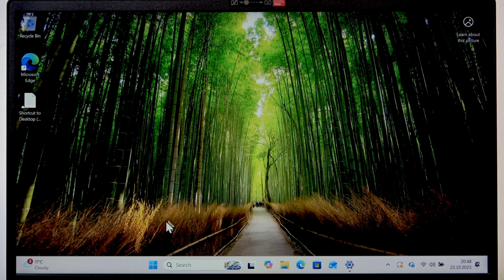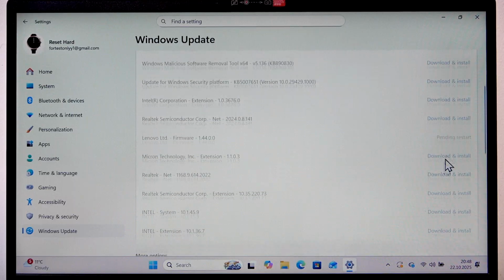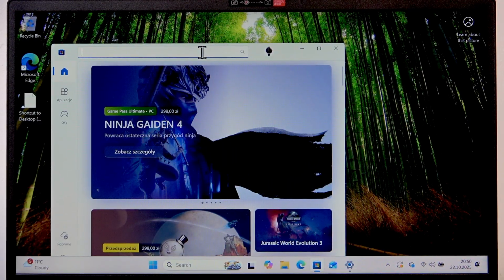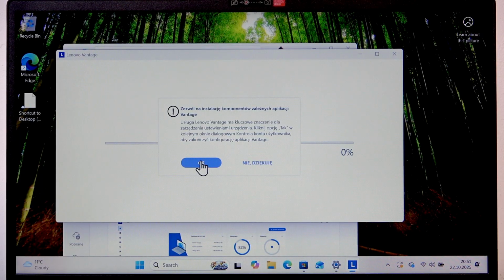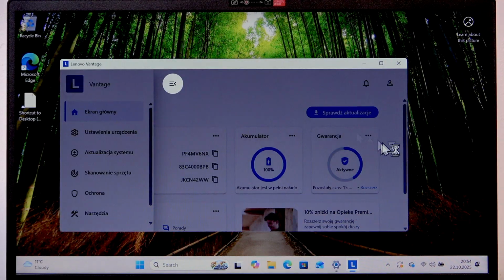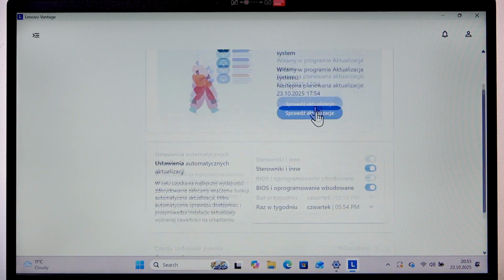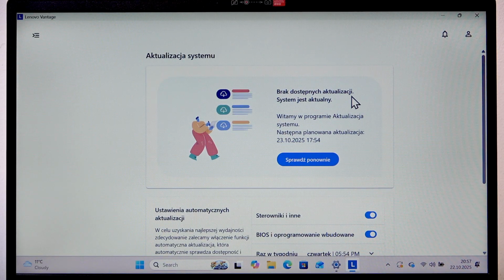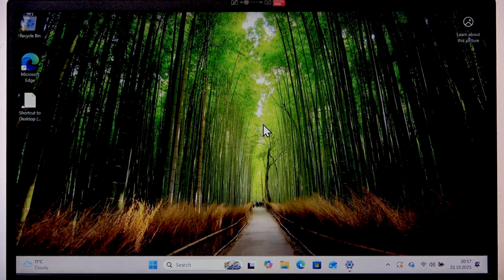LENOVO V15 – How to Update and Install Drivers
If you want to keep your LENOVO V15 laptop running smoothly, updating and installing the latest drivers is essential. In this video, we show you step-by-step how to update drivers on your LENOVO V15 using both Windows Update and the Lenovo Vantage application. You’ll learn how to check for driver updates, download and install them, and make sure your laptop is always up to date for the best performance and compatibility. Whether you just finished setting up your LENOVO V15 or need to fix hardware issues, this guide will help you find and install all necessary drivers easily.

How to update drivers on LENOVO V15 laptop?
How to install drivers using Lenovo Vantage on LENOVO V15?
Where to find the latest drivers for LENOVO V15?

0:00 Introduction
0:06 Open Windows Update and check for driver updates
0:35 Download and install available drivers
1:04 Restart your LENOVO V15 after updates
1:08 Download Lenovo Vantage from Microsoft Store
1:32 Install and open Lenovo Vantage
2:08 Accept license agreement and set up
2:56 Open System Update in Lenovo Vantage
3:06 Search for and install Lenovo-specific drivers
3:45 Restart after installing drivers
4:06 Summary and tips